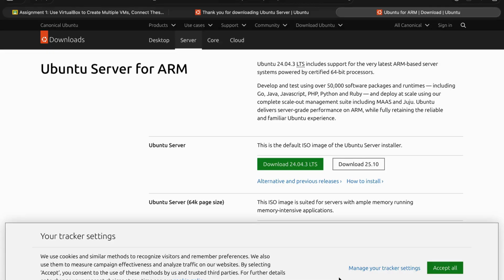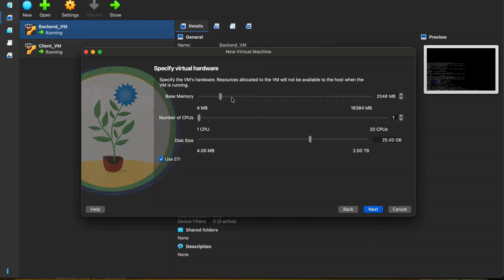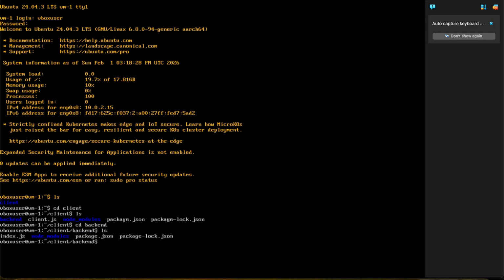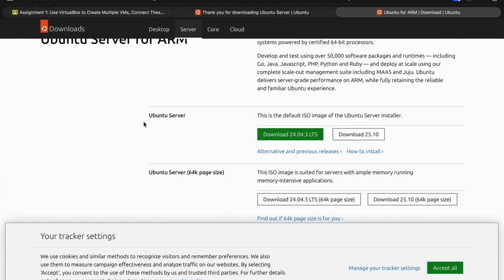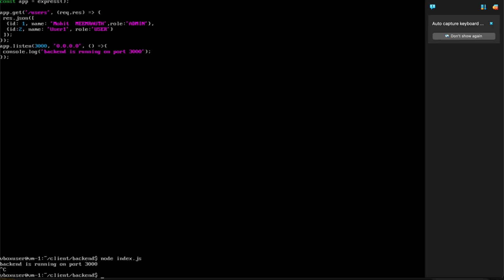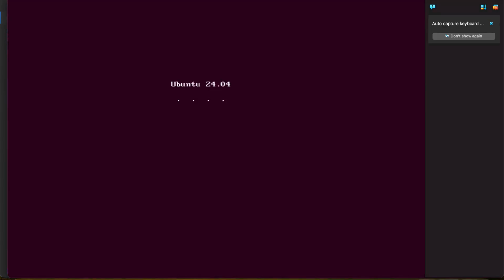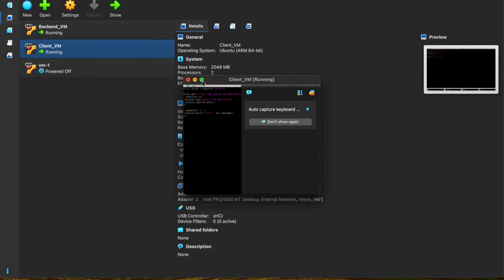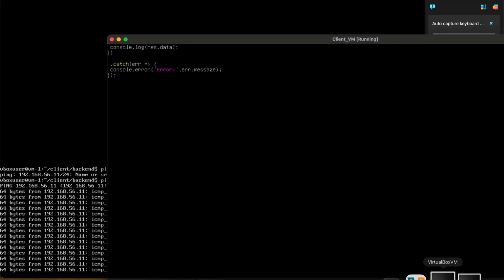vm microservice ubuntu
Deployment of a simple microservice-based application across two lightweight virtual machines using VirtualBox and Ubuntu 24.04 LTS. The objective is to understand VM creation, networking, and inter-service communication in a minimal, controlled environment.